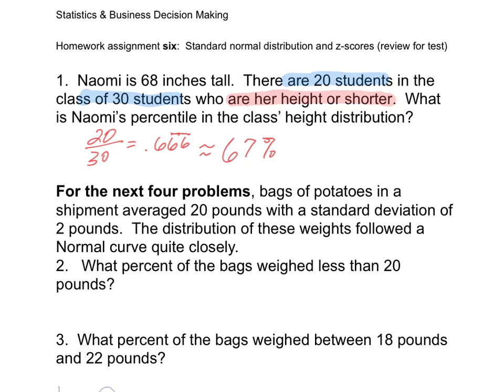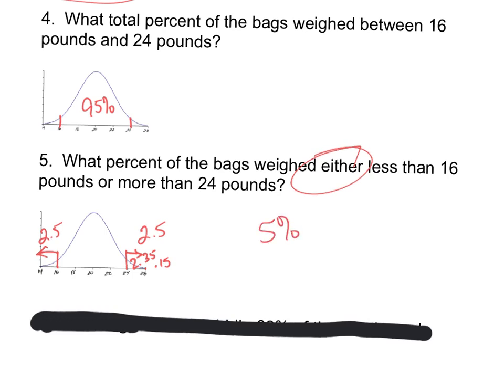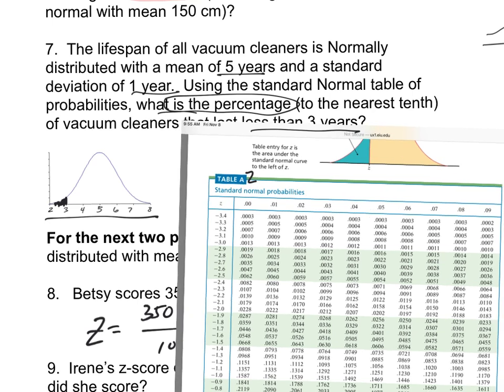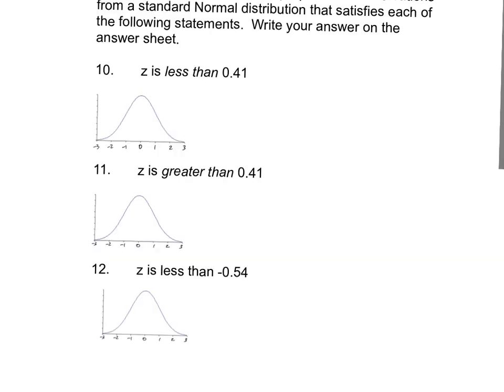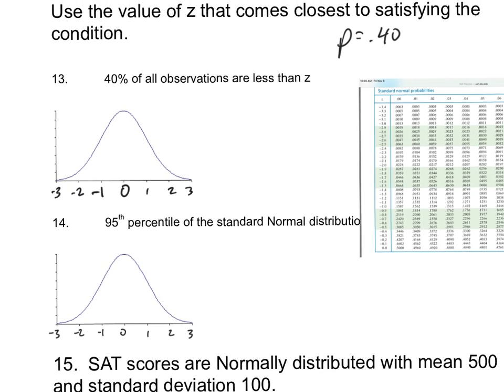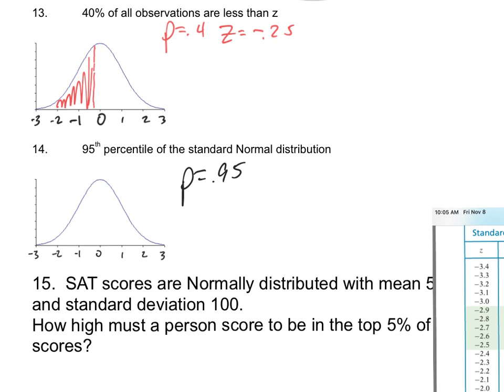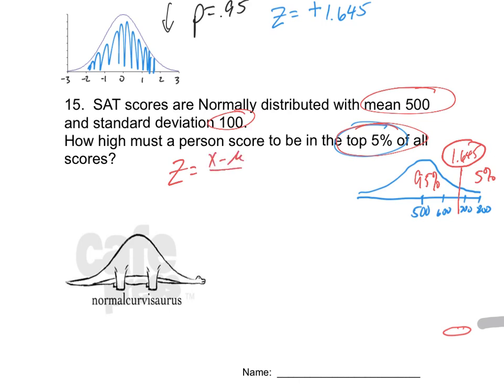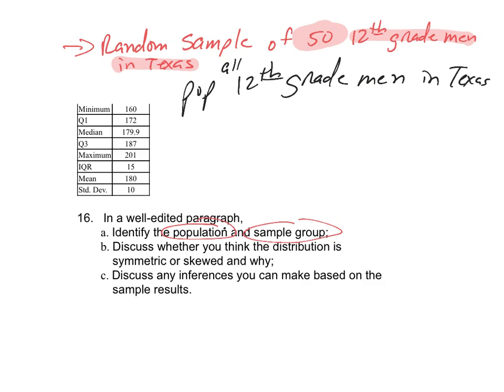Ch 2 test review